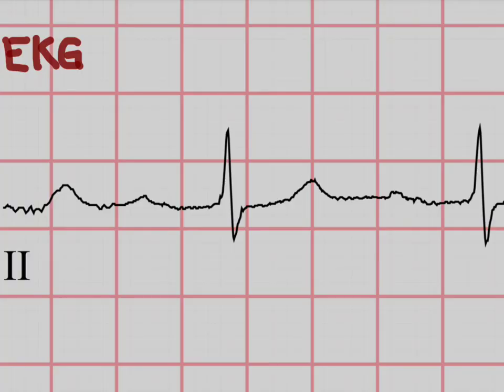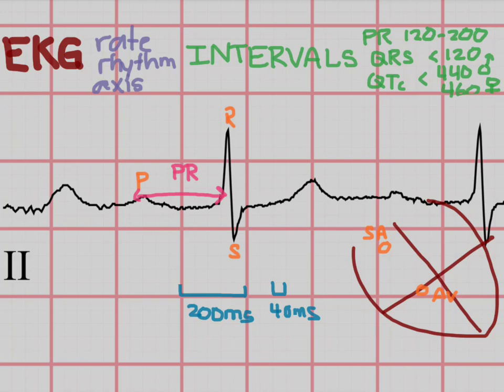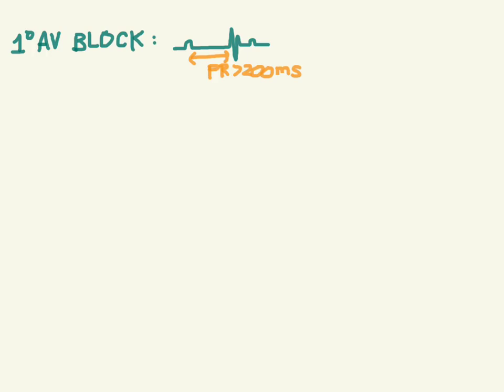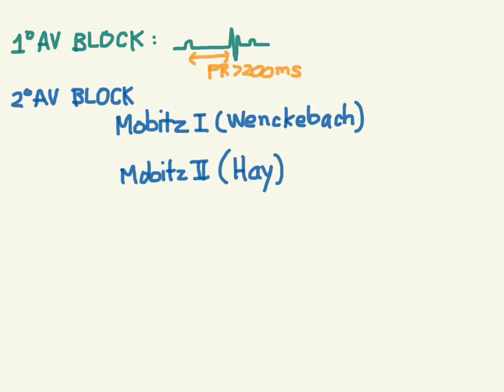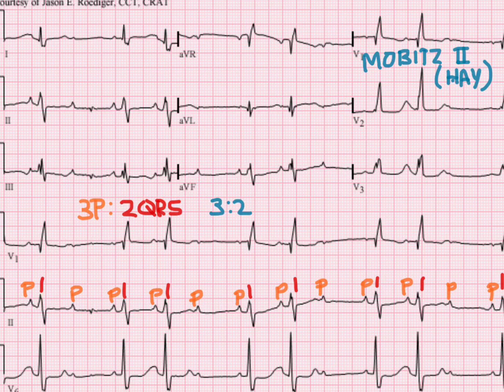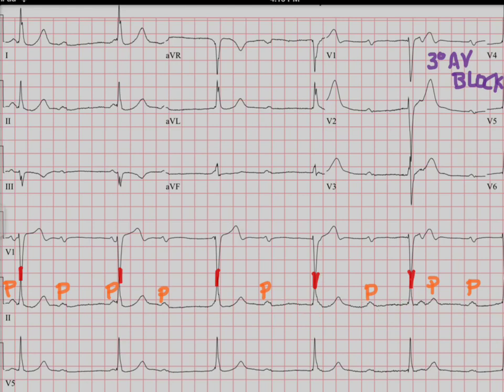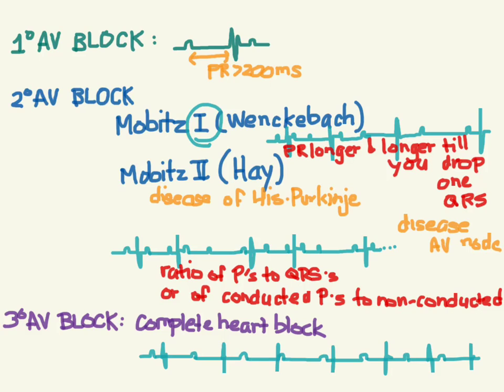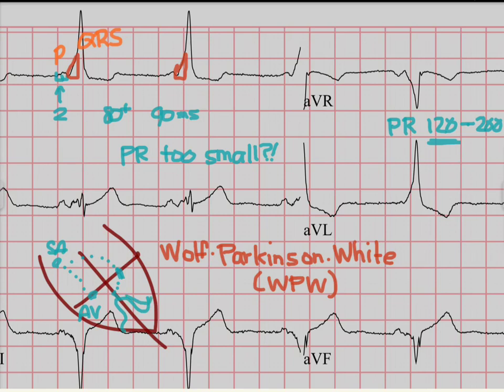EKG 06: PR Interval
EKG primer